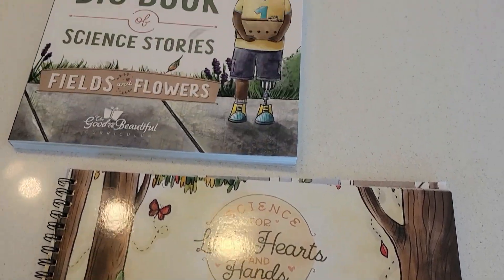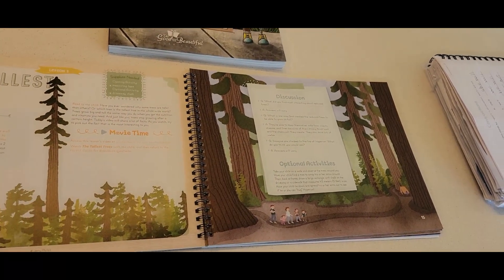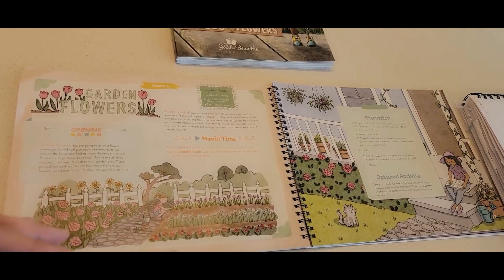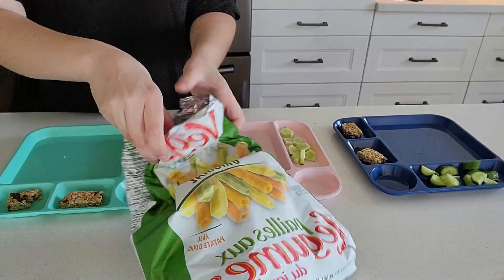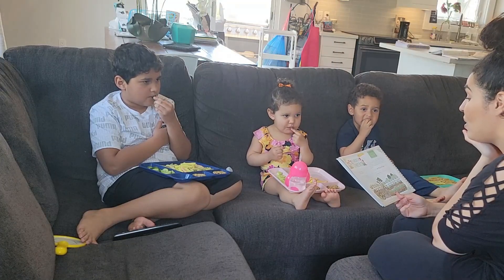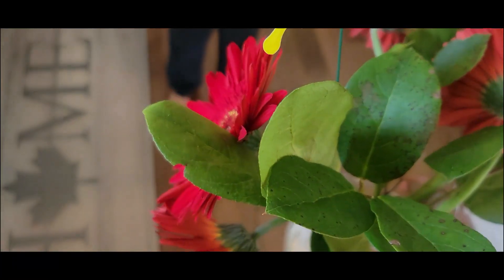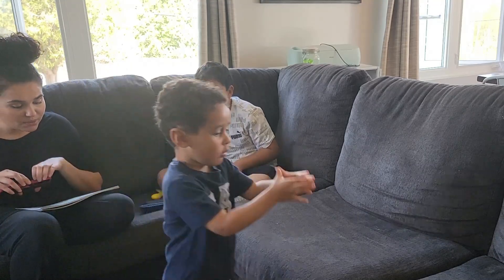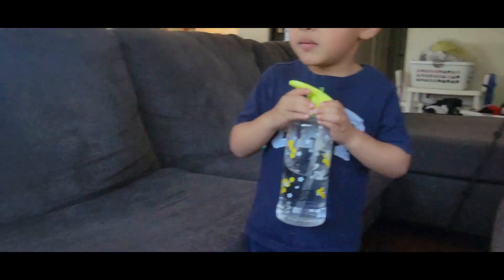DO A LESSON WITH US USING SCIENCE FOR LITTLE HEARTS AND HANDS | THE GOOD AND THE BEAUTIFUL SCIENCE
Come to Do a lesson with us using the new science curriculum from the good and the beautiful @TheGoodandtheBeautiful   "little hearts and hands"

I hope this helps you and you are able to see if this a good fit for you and your family!

Time Stamps:

0:00 Intro
1:50 Resources I use with the Curriculum
4:06 Incorporating Older Kids
5:54 Prepping (snack) for Lesson
7:00 Disclaimer - REAL LIFE - I am sometimes funny(or try to be)
8:53 Do A Lesson with Us!
14:59 Outro

⭐OTHER Videos on my channel  you might like:

*NEW* THE GOOD AND THE BEAUTIFUL SCIENCE FOR LITTLE HEARTS AND HANDS HONEST THOUGHTS + FLIP THROUGH

WE BOUGHT AN RV! HOMESCHOOL UPDATE - SUMMER HOMESCHOOL PLANS | RV HOMESCHOOLERS ?!

HOW MUCH DID I SPEND ON CURRICULUM THIS SCHOOL YEAR? HOMESCHOOL CURRICULUM BUDGET

HOMESCHOOL ROUTINE | 2nd GRADE Homeschool Routine | Working Full time and How we make it work

EXPLODE THE CODE HONEST THOUGHTS + TAKE A LOOK INSIDE THE CURRICULUM | Level A, 2, 3, 4

Language Arts Lesson | The Good and Beautiful level 1 | How we do a lesson

God bless,

Gina B